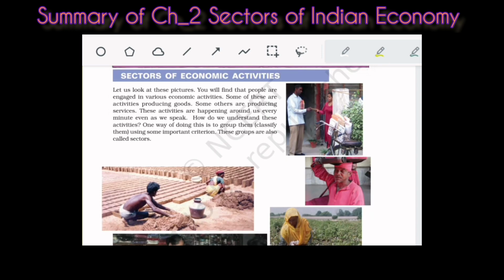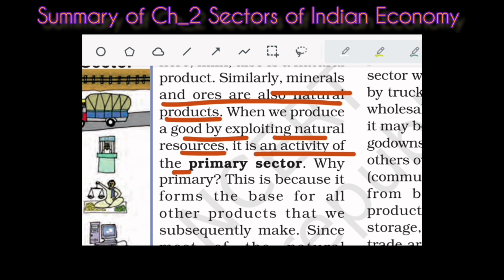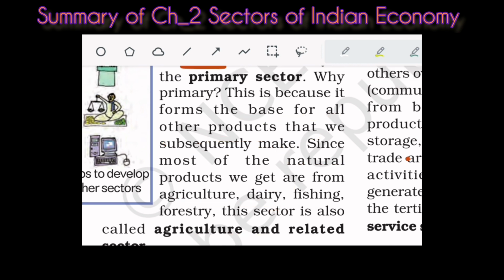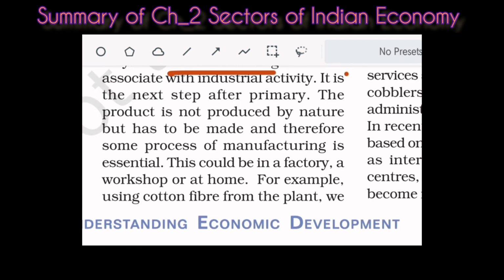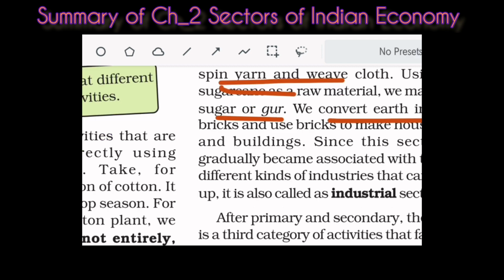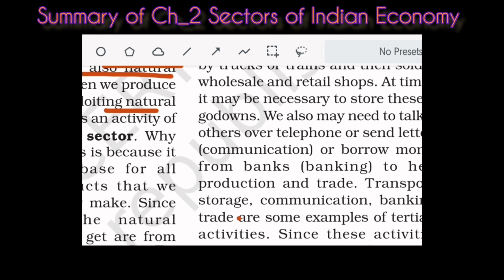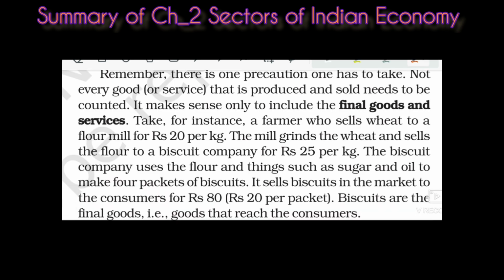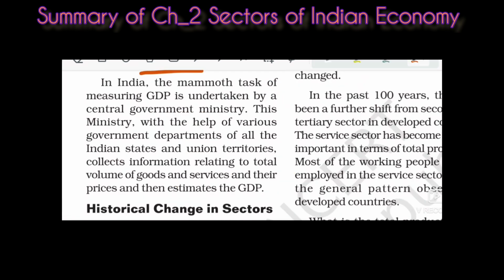Class 10 Economics Ch 2 Sectors of Indian Economy.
Hey guys $😄
 Welcome to educational Guru 786
 In This channel , you are going to see a lot of interesting videos related to
 class 7th 8th 9th and 10th
So, if you are interested , watch the videos from this channel till the very end.
 This video is about class 10th Economics chapter 2 sectors of Indian economy in this chapter you are going to read about gross domestic product , sectors of Indian economy that are primary Sector ,Secondary sector ,moreover !you will see about final goods and services and gross domestic product .
Regards
Educational Guru.